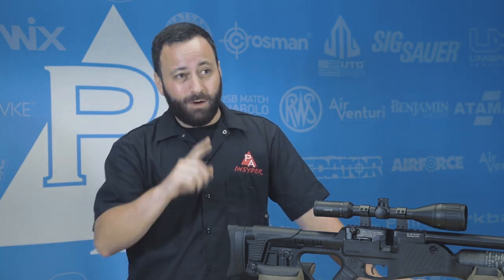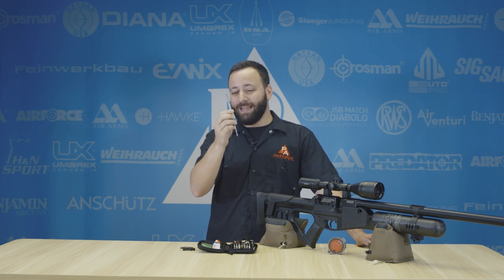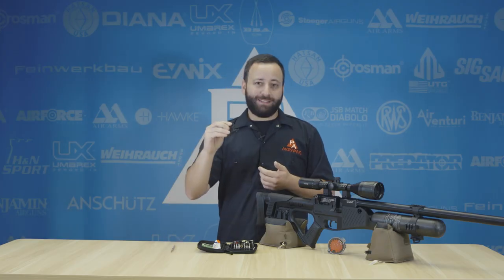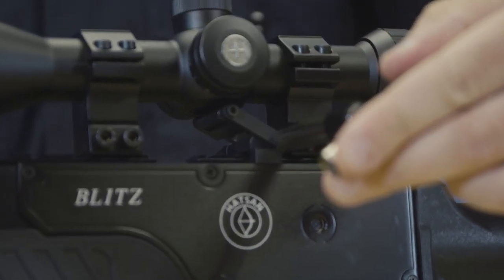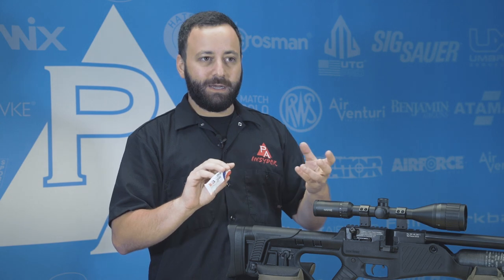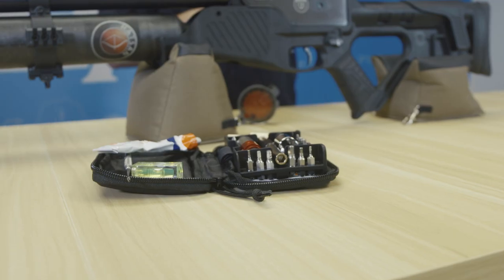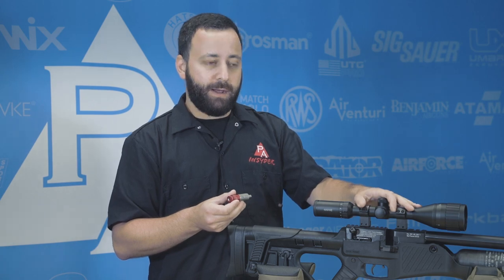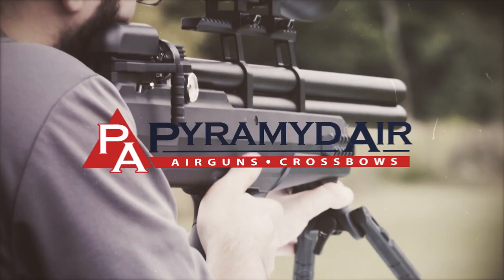What's in Tyler's Tool Kit?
Tyler gives us his picks for the best tools to help with your airgun maintenance!

What tool's have helped you with your airgun maintenance? What else should Tyler add to his kit?

New Products at Pyramyd Air (Updated Daily)